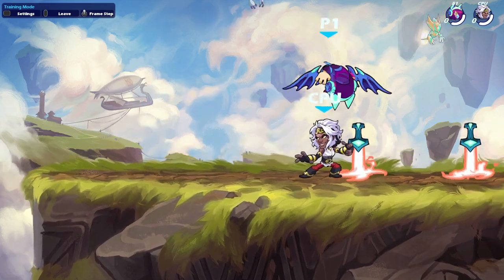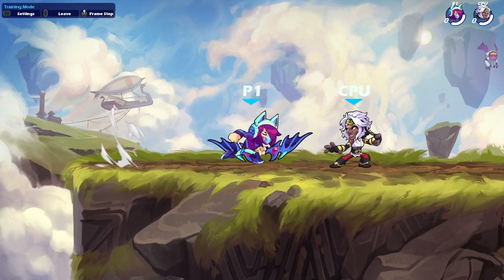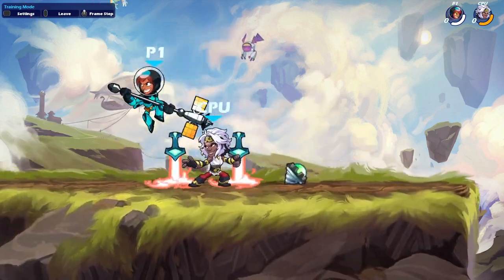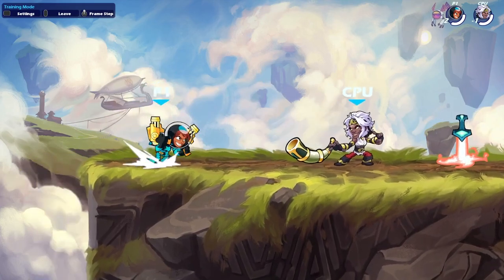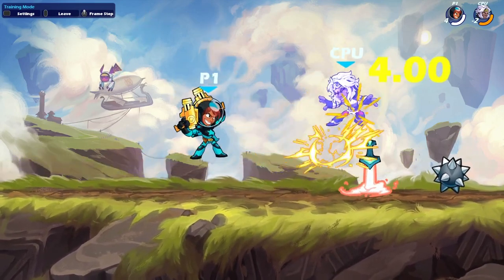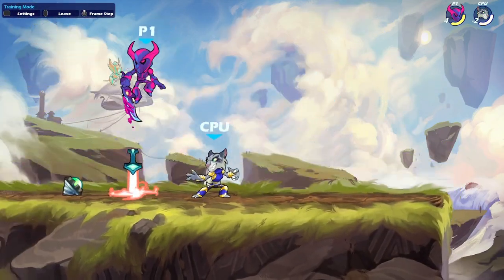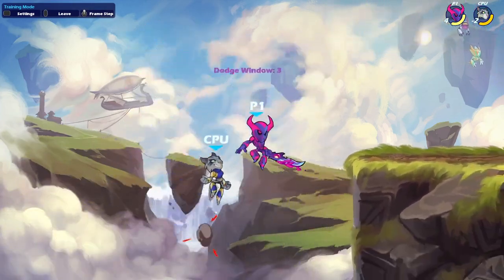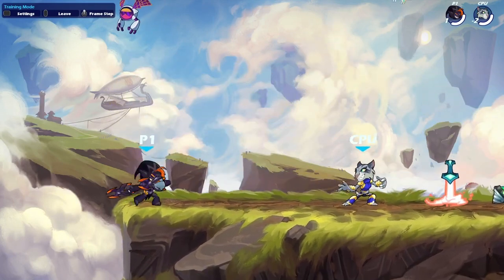The Best Weapon for EVERY Move in Brawlhalla!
Gonna be talking about every move in brawlhalla and the best weapon for it... It'll make more sense when you watch it I promise lmao